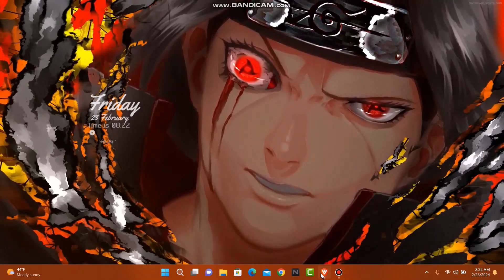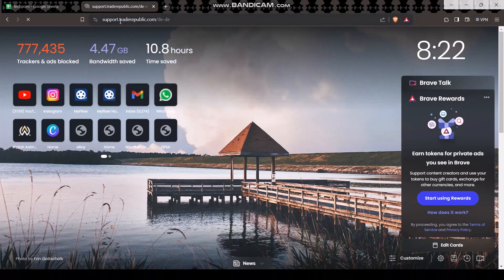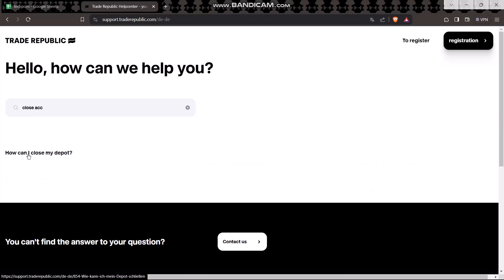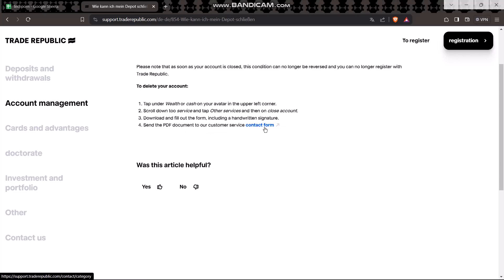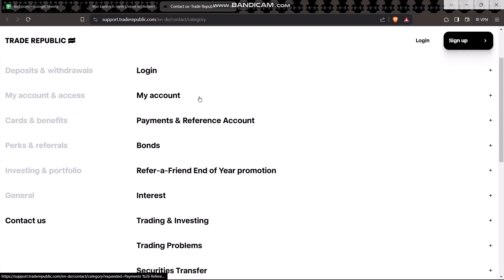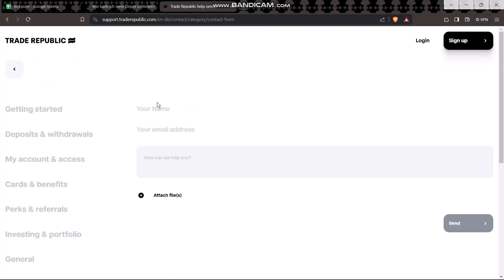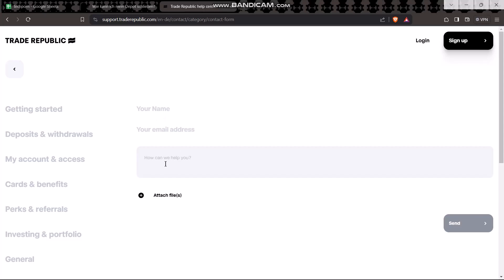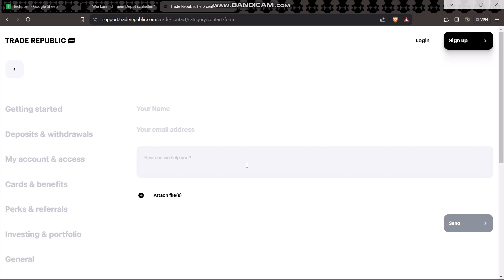So löschen Sie ein Trade Republic-Konto !! Trade Republic Delete Account - 2024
In this video I'll walk you through the steps on How To Delete Trade Republic Account

Chapters / Timestamps
0:00 Intro
00:14 Open browser
00:44 Click on contact
01:03 Type your details